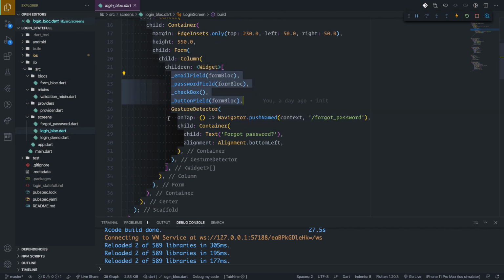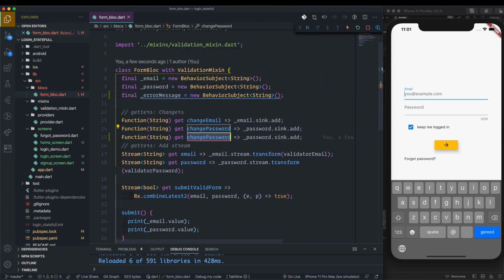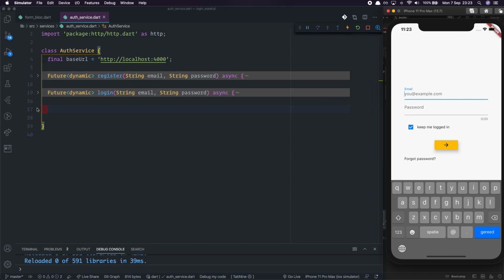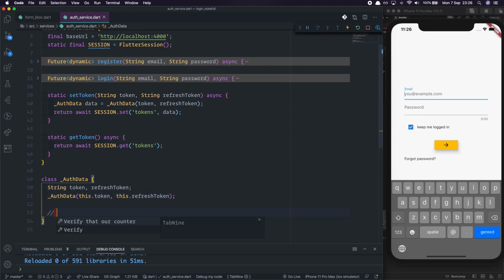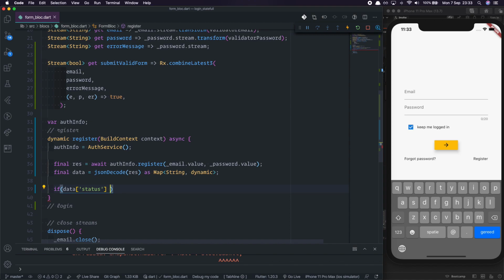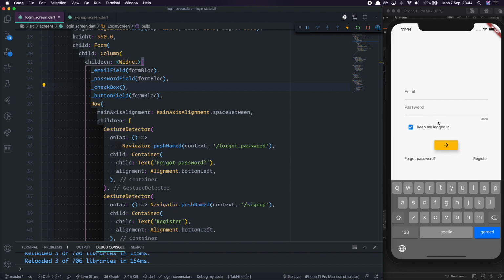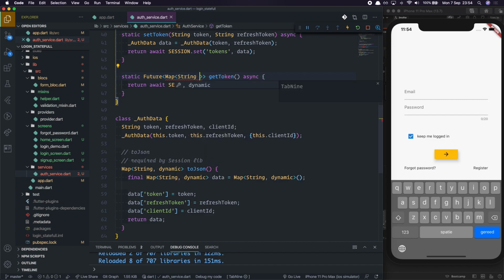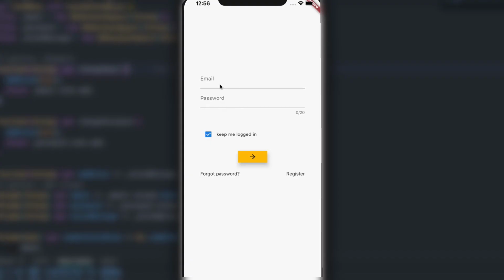Auth in Flutter using RESTful Api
Authorization with Flutter apps using RESTful api.